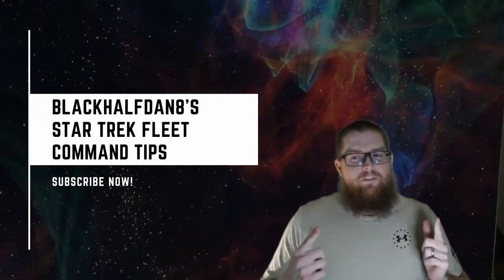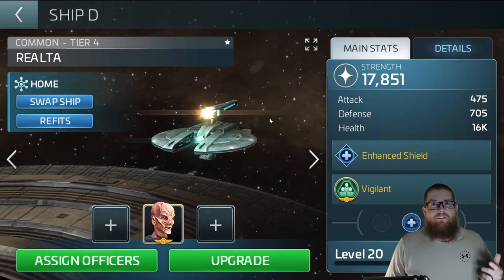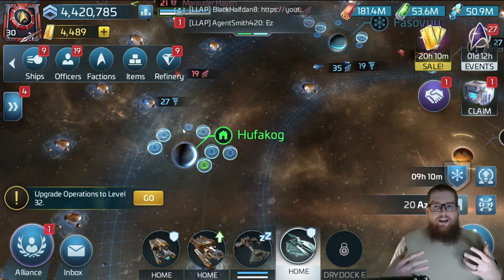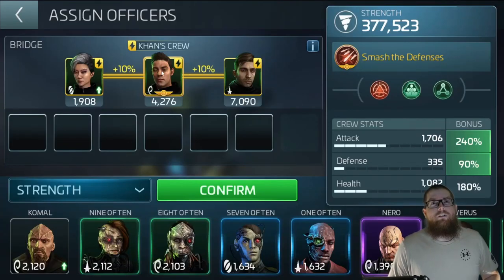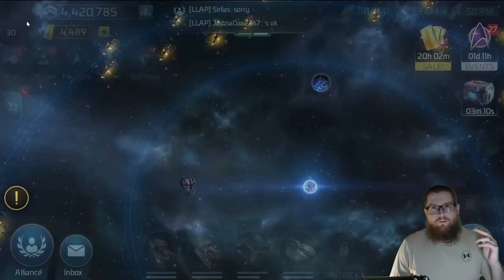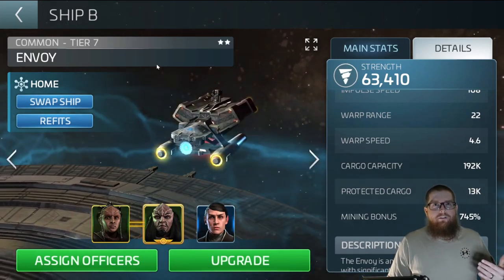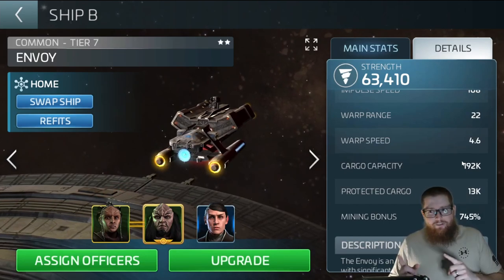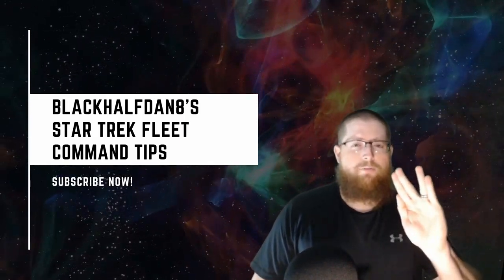How to RAID Bases with the NORTH STAR | Star Trek Fleet Command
Had a request from NateCom in the alliance on US-062-Duras to share how to raid with the NS to help out our Ops 18-24(ish) players who picked it up when they were able to from events/store purchases.

𝗖𝗼𝗺𝗲 𝗰𝗵𝗮𝘁 𝘄𝗶𝘁𝗵 𝗺𝗲 𝘂𝘀𝗶𝗻𝗴 𝗮𝗻𝘆 𝗼𝗳 𝘁𝗵𝗲𝘀𝗲!

Link to the Star Trek Fleet Command Officers & Battle Log Tools

Contents:
0:00 Intro
0:37 Overview
1:13 Knocking
2:53 Cracking
6:06 Scooping
8:49 Outro

Video edited by BlackHalfdan8